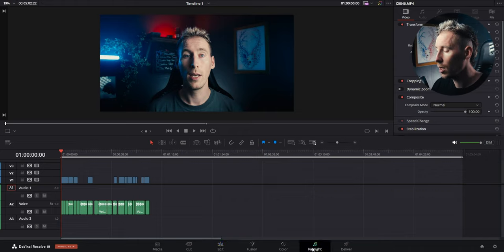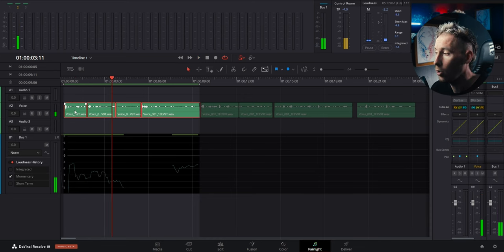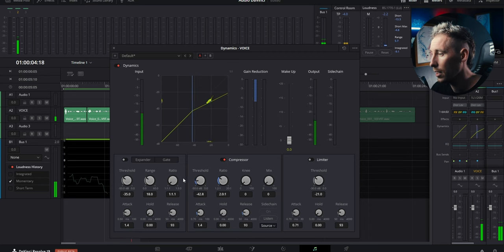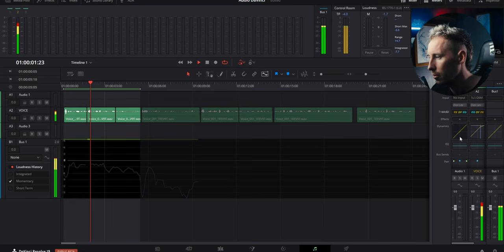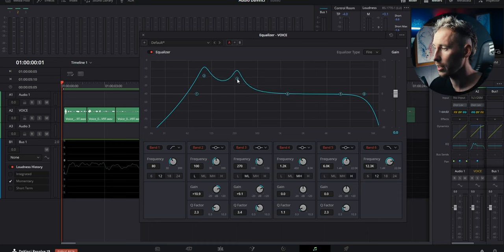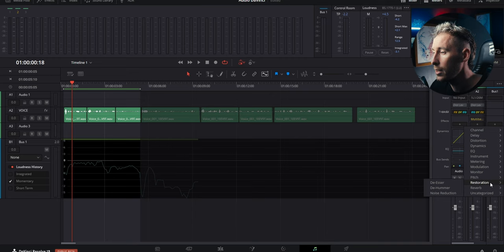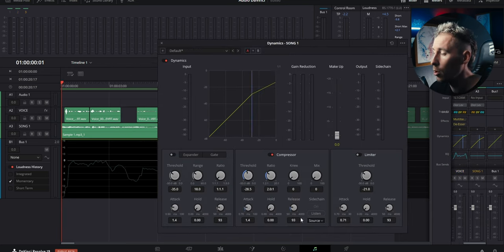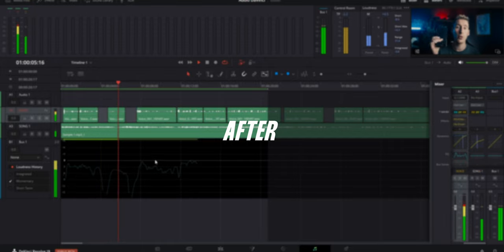Achieve AMAZING Audio in DaVinci Resolve 19! (Quick & Easy Guide)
Here's how you can easily achieve amazing audio in DaVinci Resolve 19 with any microphone. Designed specifically for beginners!

00:00 Intro
00:09 My Microphone
00:36 Important Message
00:47 Tutorial Starts
01:56 Compressor
02:53 Equalizer
03:53 Multiband Compressor
04:05 De-Esser
04:35 BONUS TIP!
05:24 Outro